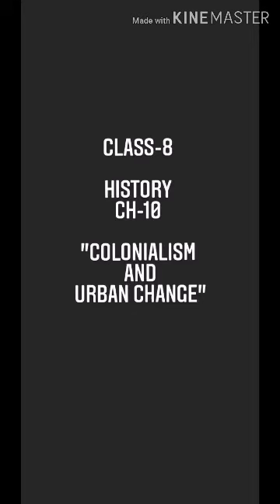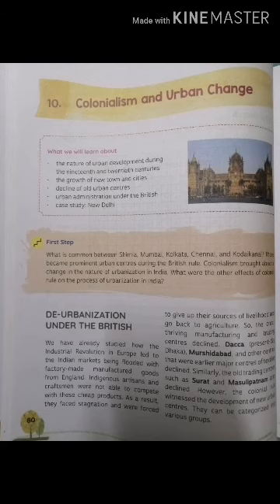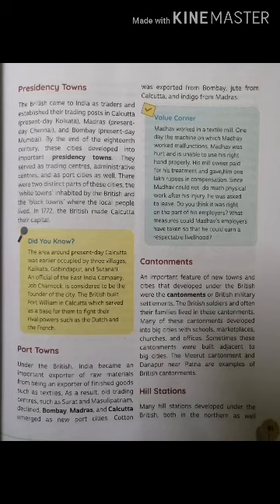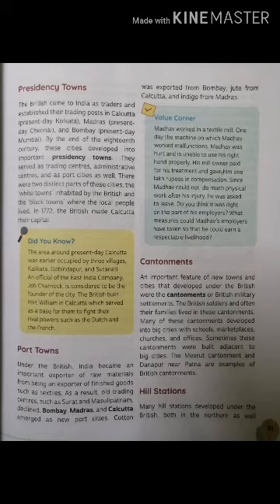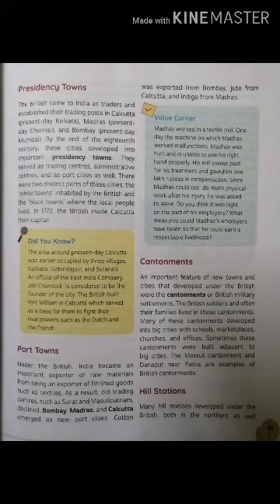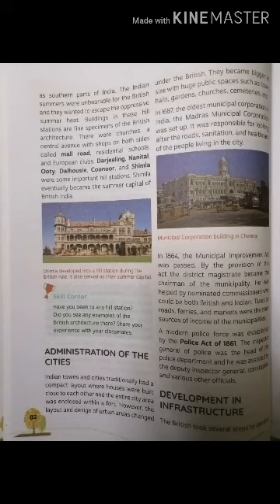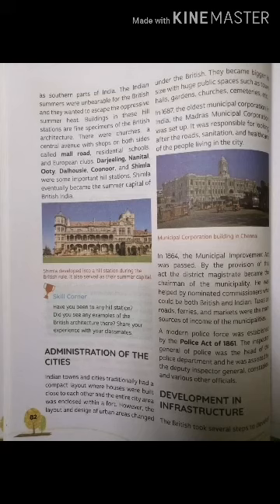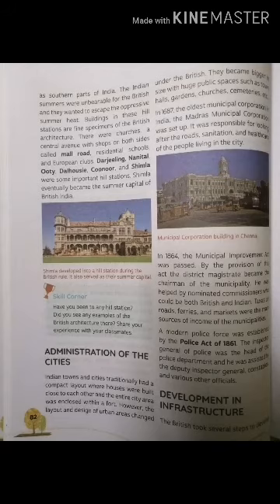Class 8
History Ch-10